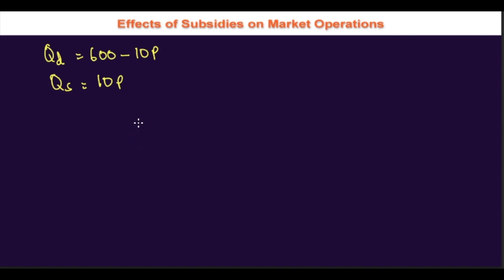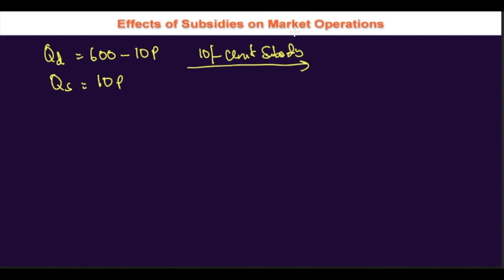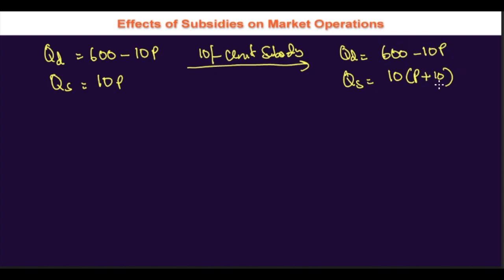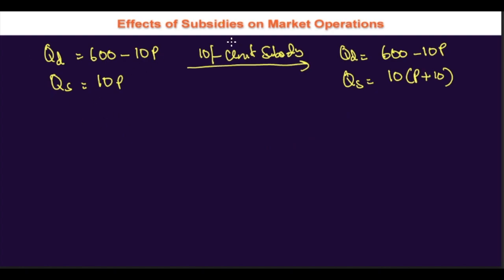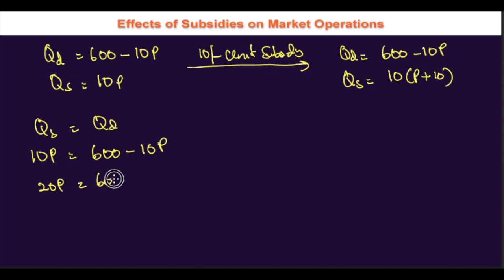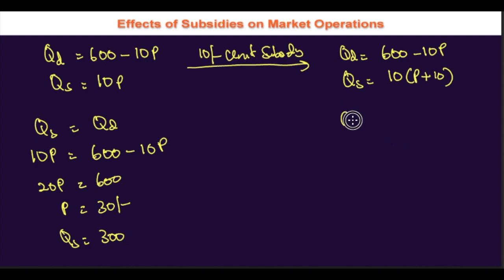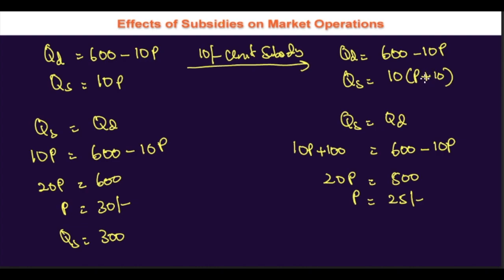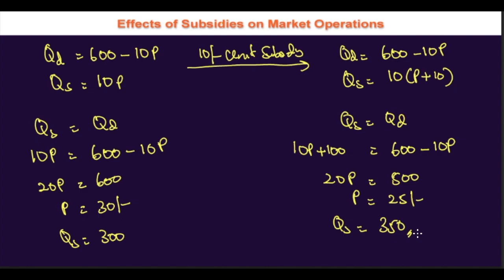2.18.2 Effects of Subsidies on Market Operation - Equation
Effects of Subsidies on Market Operation - Equation